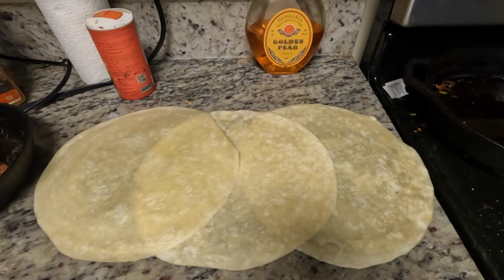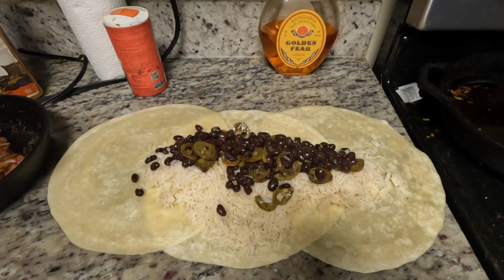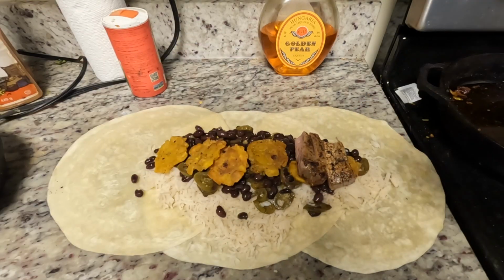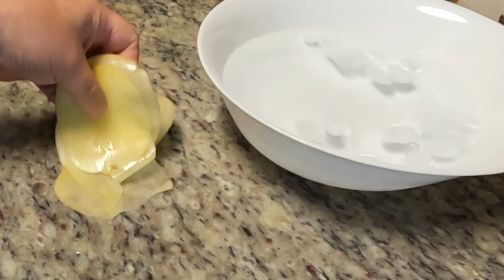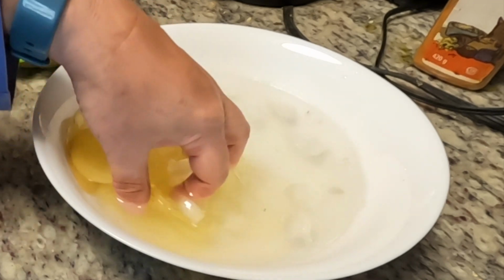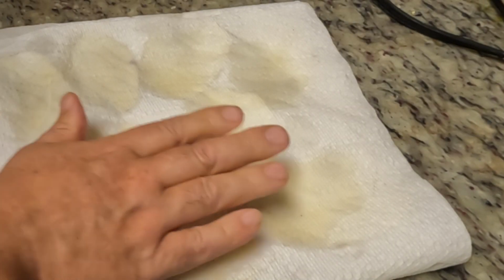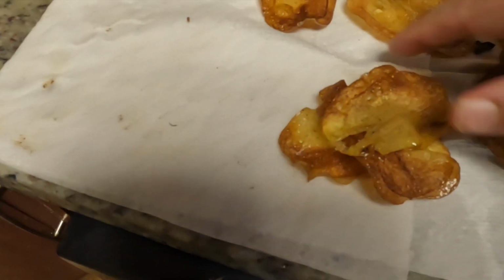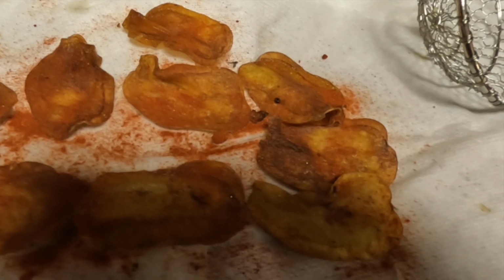Giant Cuban Burrito Balatonszepezd Village in Hungary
0:00 Giant Cuban Burrito Balatonszepezd Village in Hungary
1:00 tacotuesday DIY Giant Cuban Burrito
1:20 What are Tostones
Tostones are a savory dish of twice-fried green plantains that are a staple in Latin American and Caribbean cuisine. They are also known as patacones in some countries.
1:45 Cuban Steak
2:35 It's a baby boy!
3:13 Appies with Chappy by Lake Balaton
3:20 DIY Homade Potato Chips
3:33 How to make chips extra crispy
4:50 Secret tip to crispy chips
5:30 Pat Dry
5:46 Spider
6:39 Hot Paprika
6:44 Pro tip for buying paprika
7:20 Lake Life
7:25 Lake Balaton
7:30 Balatonszepezd was first settled in the 13th century as a fishing village.
It was first the domain of royal stewards, then of local nobles, and later on the bishop of Veszprém and the Benedictine Somogyvár Abbey. The old Roman Catholic church was built during this period. As a result of the Turkish invasion, it was almost completely destroyed; after the war, it was repopulated primarily by Germans. The village continued to grow and by the 18th century it was home to another two churches of Calvinist and Lutheran denomination, respectively.
By the 19th century, the village was already a popular holiday destination, but mostly for artists and writers from the relatively nearby towns of Révfülöp and Balatonboglár. However, the efforts of Pál Nagy and Vince Viriusz, coupled with the village's connection to the national railroad system during the early 20th century, soon brought visitors and tourists from all over the country and from abroad. Two distinct new neighborhoods, Szepezdfürdõ and Viriusztelep, developed on either side of the old village center with the influx of vacationers and their lake houses. At the same time, the permanent local population decreased due to urbanization.
Today, the smallish village continues to serve as a holiday spot. The main sources of work are tourism and viticulture. Notable historic sites within the village are the buildings on the main street, Árpád street, and the vicinity, which are built in the eclectic and baroque styles, and the three old churches.
9:30 Budapest Oktogon
Oktogon is one of Pest's major intersections, located at the junction of the Grand Boulevard (Nagykörút) and Andrássy Avenue (Andrássy út) in Budapest, Hungary. This junction, one of the city's most important, is named for its octagonal shape.
Oktogon is also a station on the yellow M1 (Millennium Underground) line of the Budapest Metro, which runs underneath Andrássy Avenue to Heroes' Square (Hősök tere).